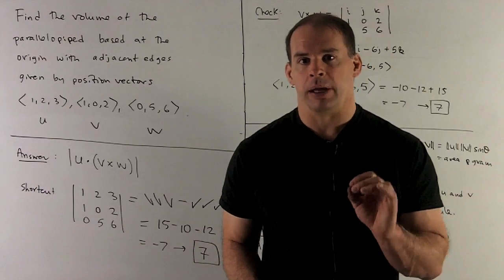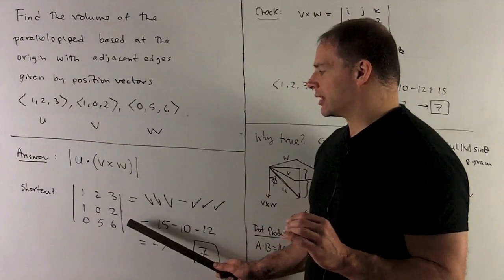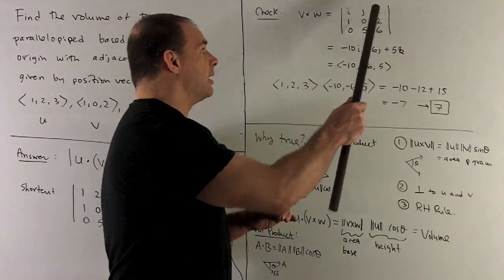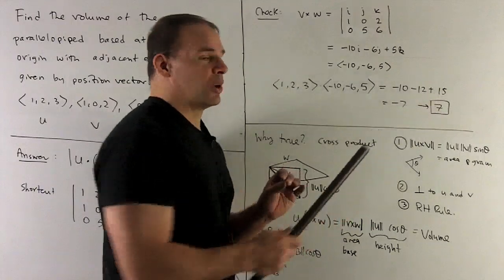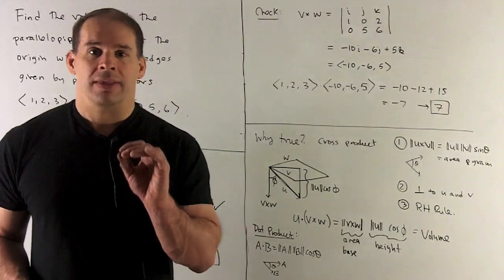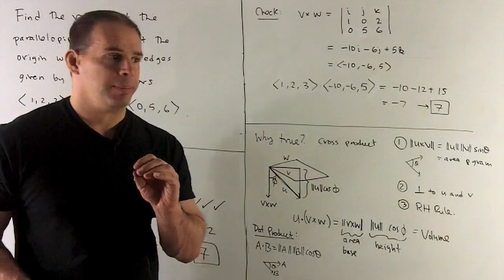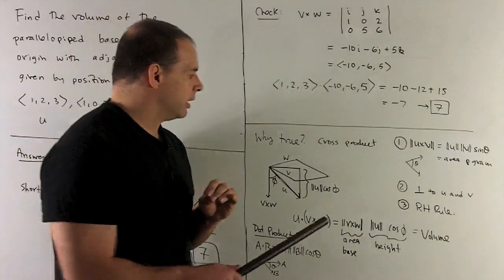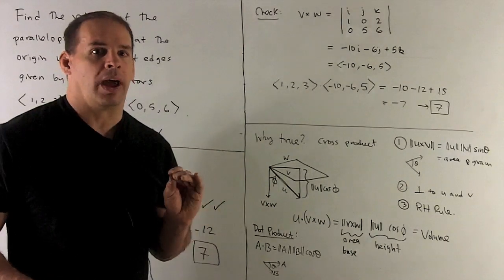Volume of a Parallelepiped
Multivariable Calculus:   Find the volume of the parallelepiped based at the origin with adjacent sides as position vectors (1,2,3), (1,0,2), and (0,5,6).  This provides an application of the triple product.